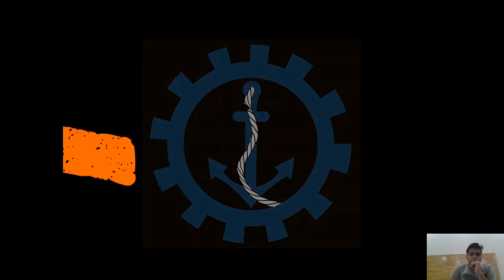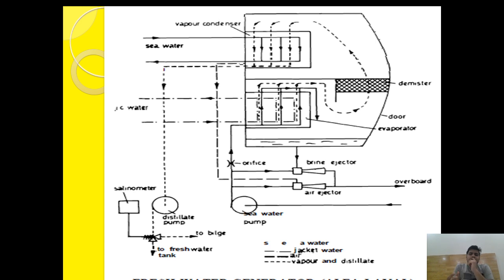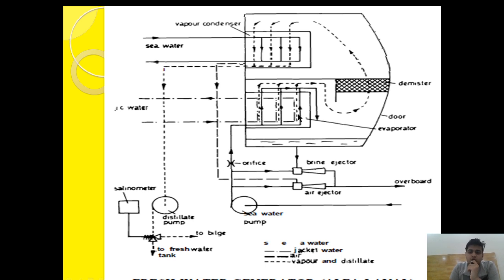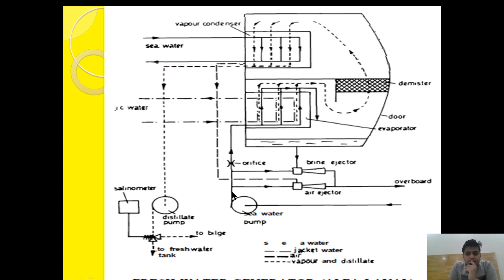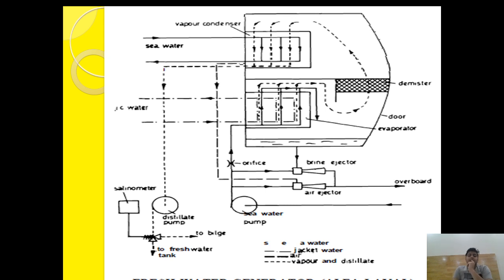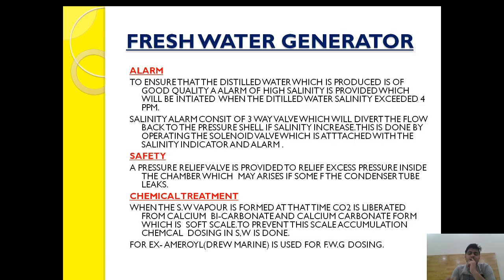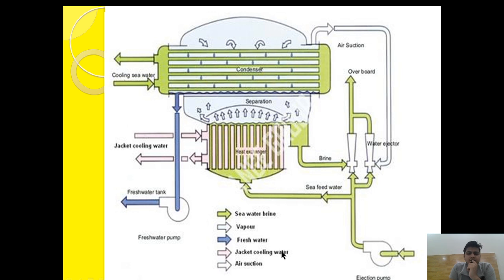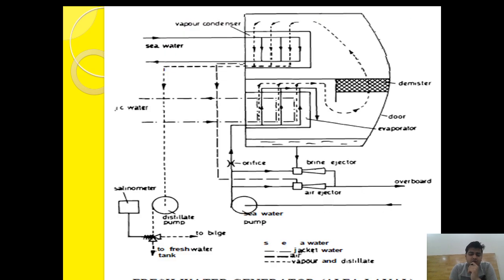FRESH WATER GENERATOR|OPERATION|SAFETY|ALARM|CHEMICAL TREATMENT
HOW A FRESHWATER IS GENERATED ON SHIP|IN WHICH PRINCIPLE FRESH WATER GENERATOR WORK|WHAT ALARM IS GIVEN IN FRESH WATER GENERATOR|WHAT IS THE SAFETY OF THE FRESH WATER GENERATOR| CHEMICAL TREATMENT GIVEN TO THE FRESH WATER GENERATOR|